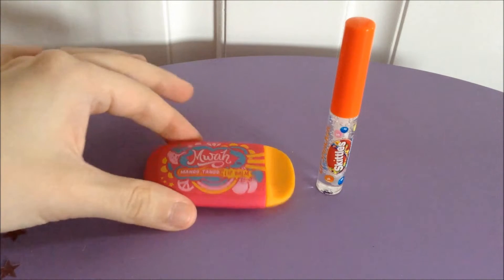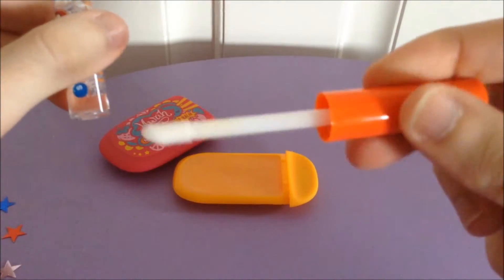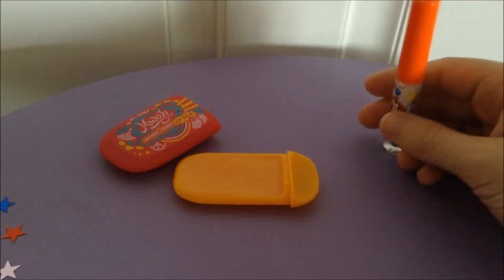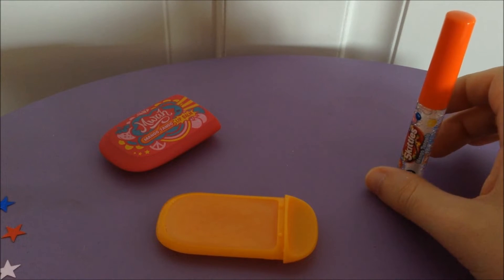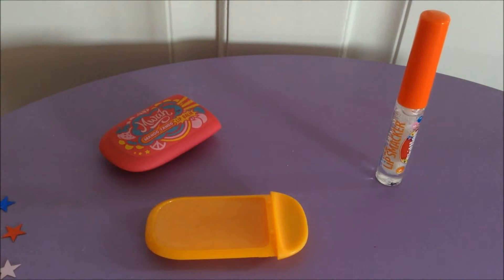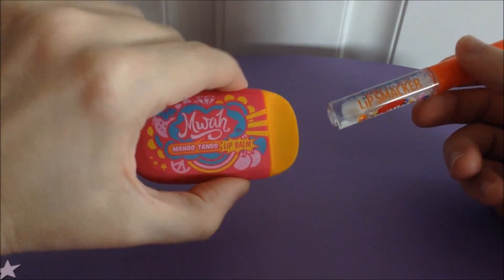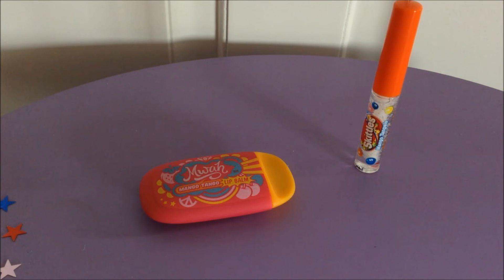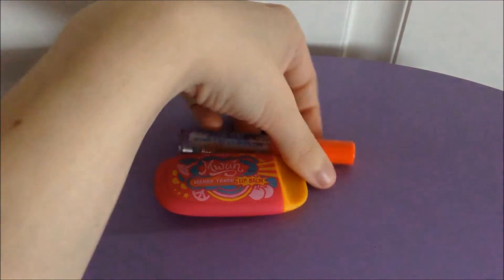MWAH Mango Tango vs. Lip Smacker Mango Tangelo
This product comparison is at least a little more fair between the two, since we're not pitting one of my all-time favorites against one that's possibly my least favorite ever, LMAO. (Spoiler alert: the Lip Smacker totally still won.)